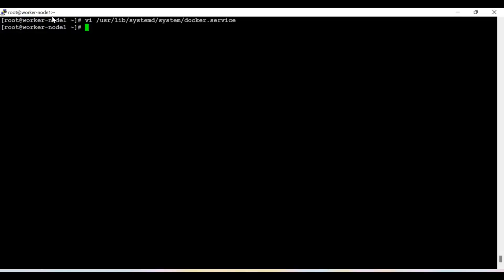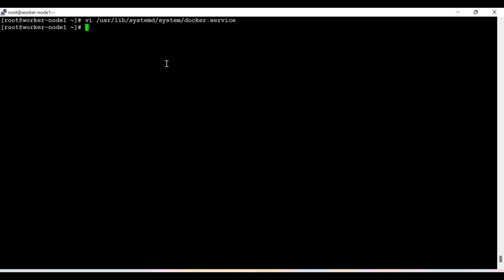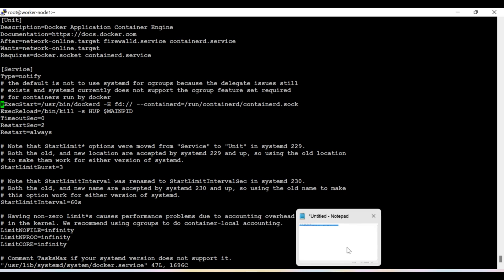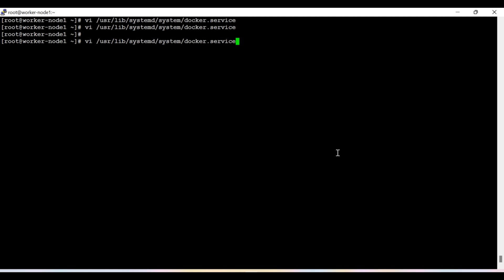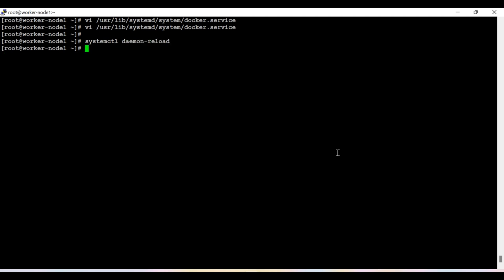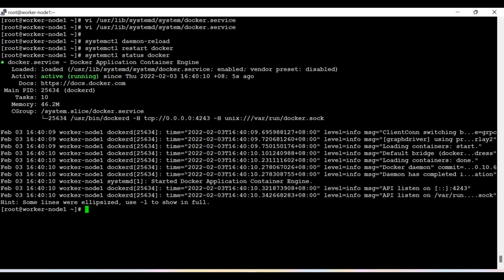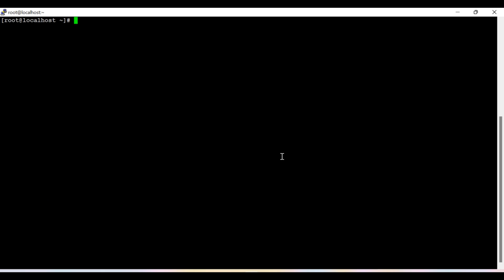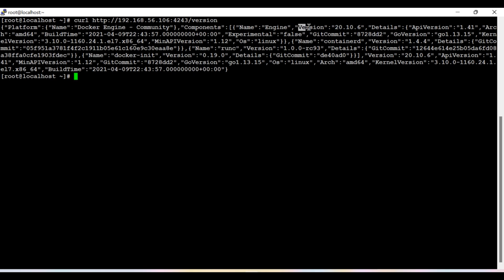How to configure Docker container as a build agent in Jenkins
This tutorial helps you to configure Docker Container as a build agent in Jenkins. It also helps yo to prepare Docker template and Dockerfile to build Image that you 're going to use under Template section.